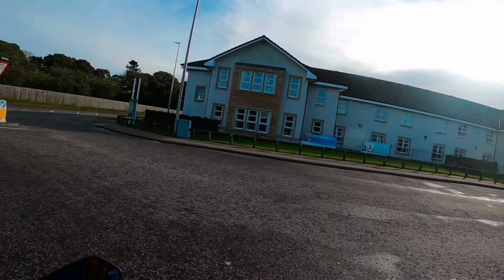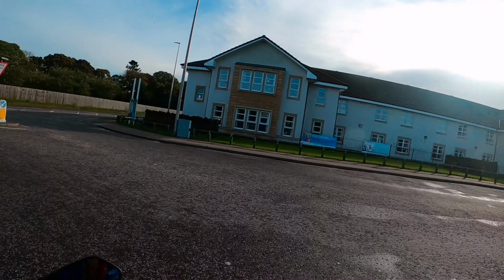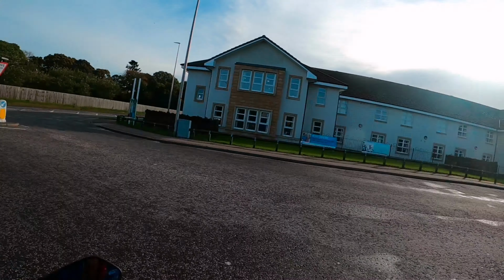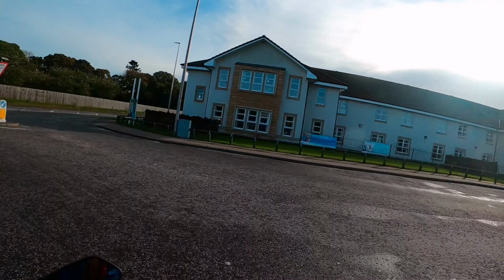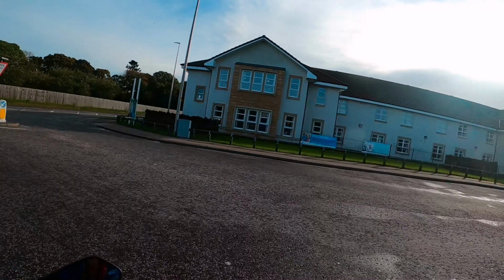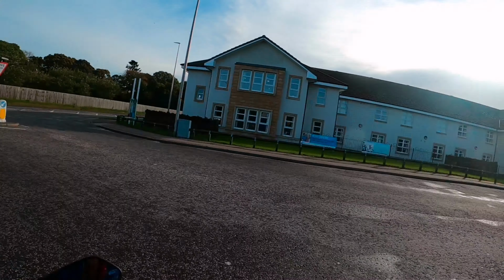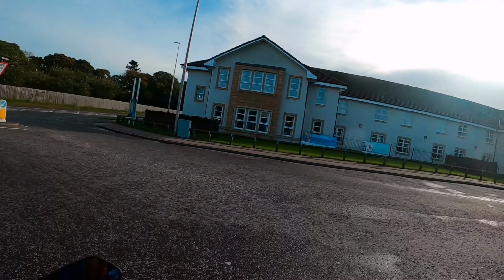2020 Suzuki GSXR1000R First 600 miles | Thoughts | New Chapter | Weapon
My First 600 miles on the mighty GSXR1000R